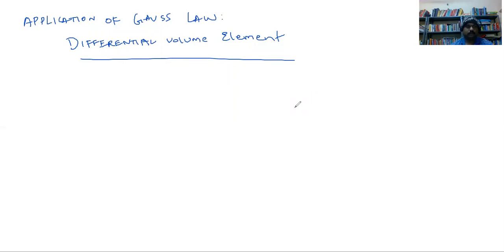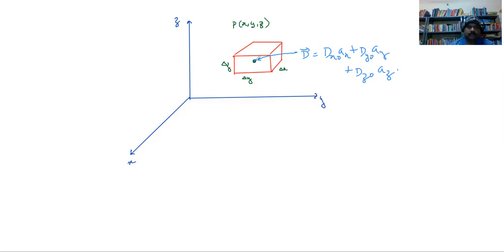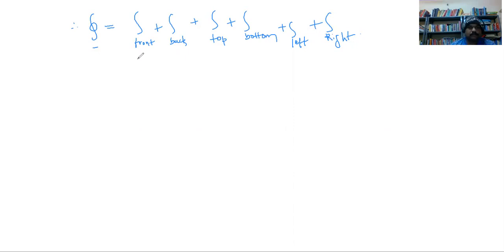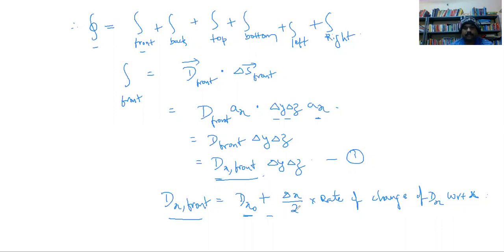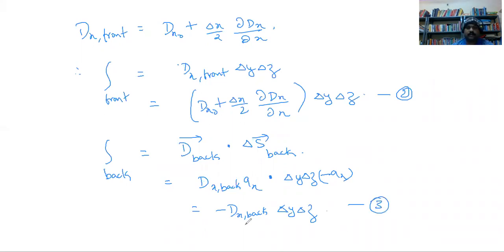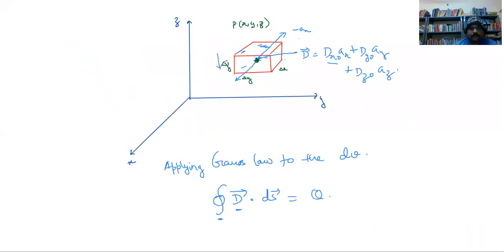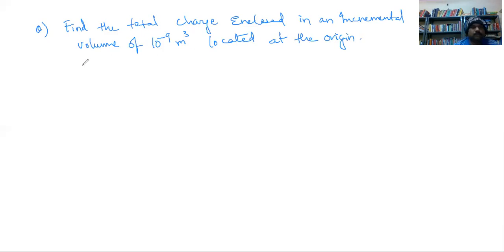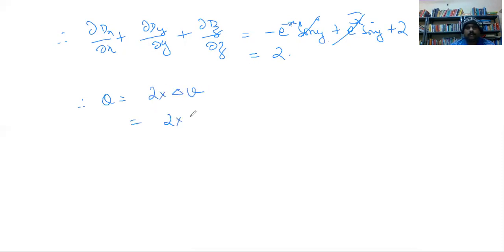APPLICATION OF GAUSS LAW: DIFFERENTIAL VOLUME ELEMENT